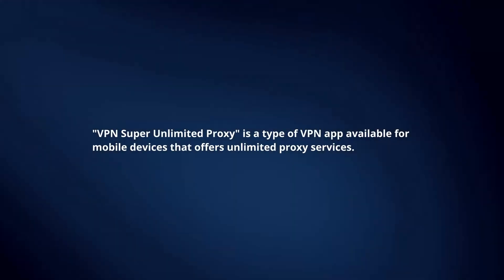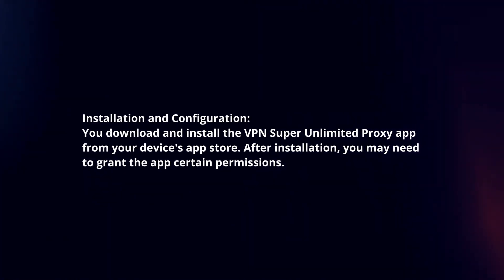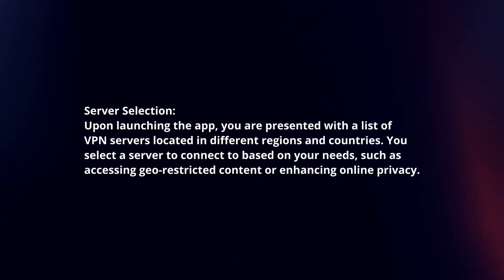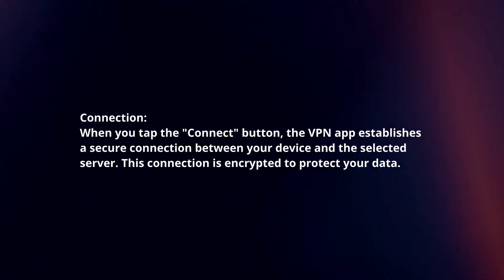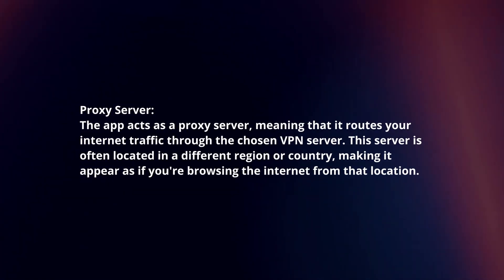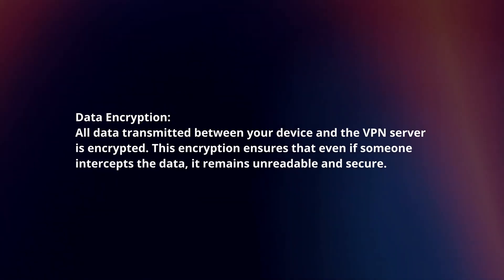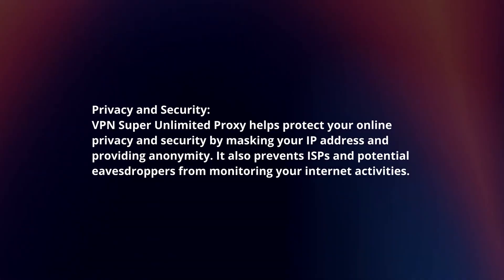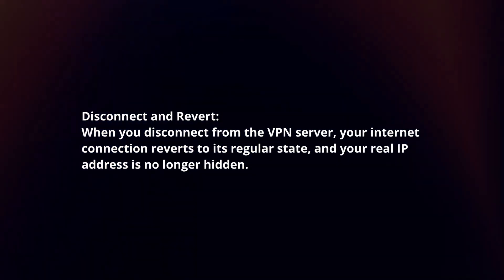How Does VPN Super Unlimited Proxy Work In 2024?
In this video I will explain How A VPN Super Unlimited Proxy Works In 2024.